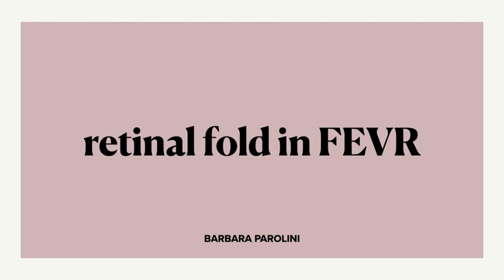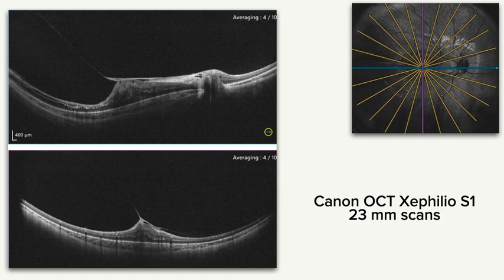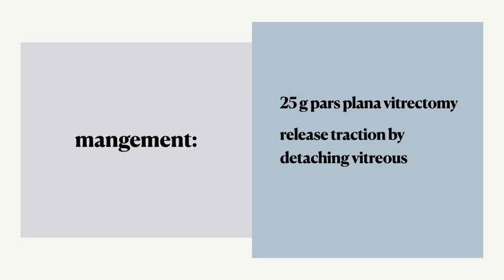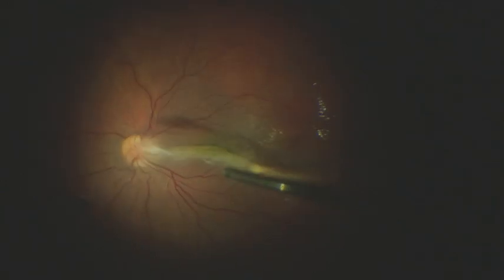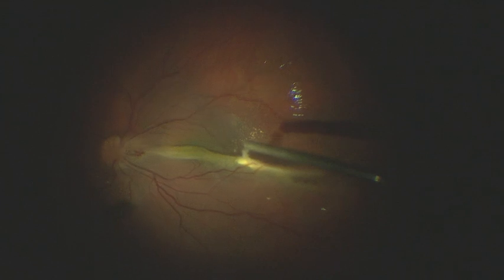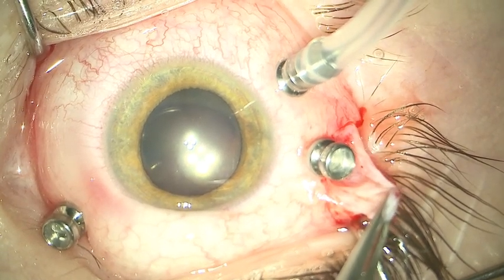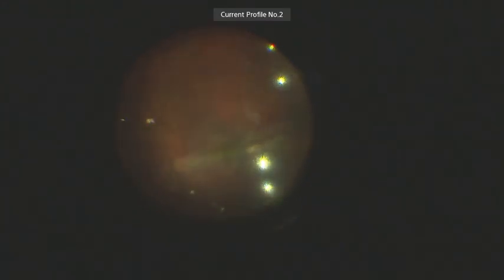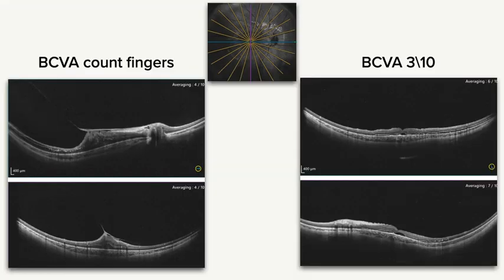retina fold secondary to FEVR (audio English)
a case of retinal fold in an 8yo child secondary to FEVR. Managed with 25g vitrectomy and cryotherapy on peripheral retinal lesions